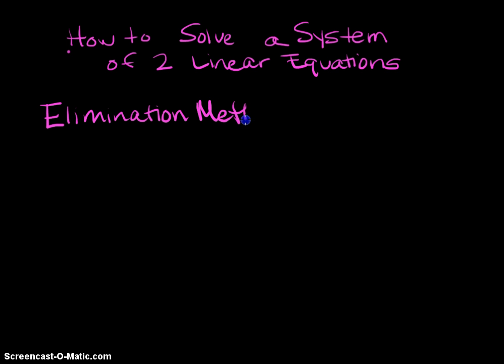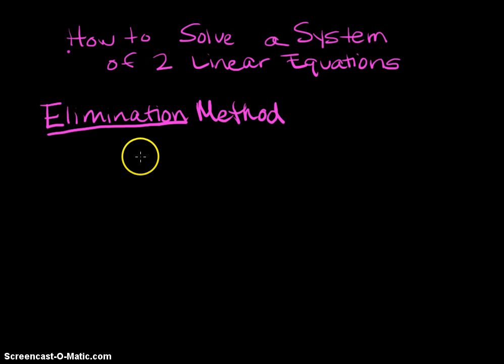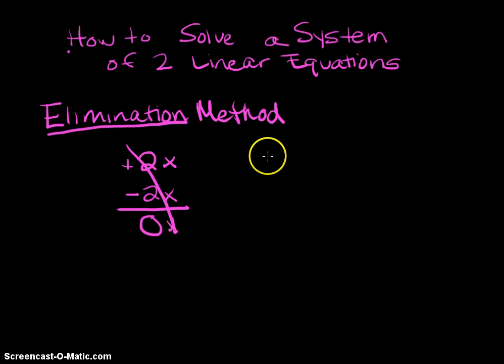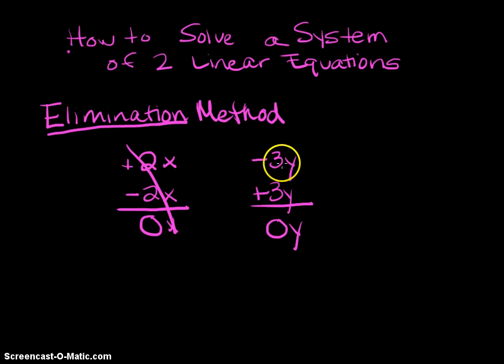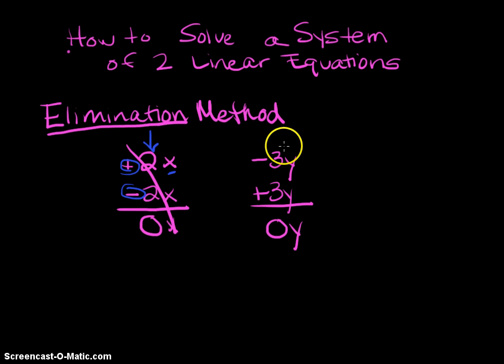Video #1 Explanation of Elimination Method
Watch Video #1 to introduce you to what it means to Solve a System of Linear Equations. Watch this first before you watch video #2 or video #3